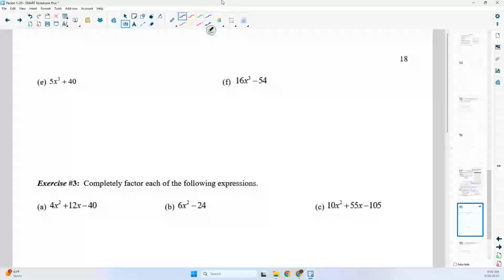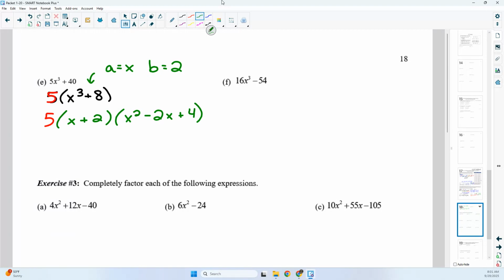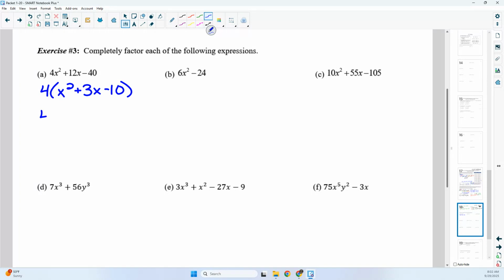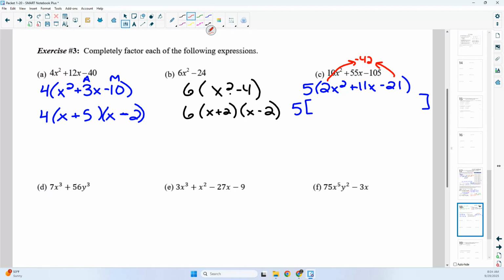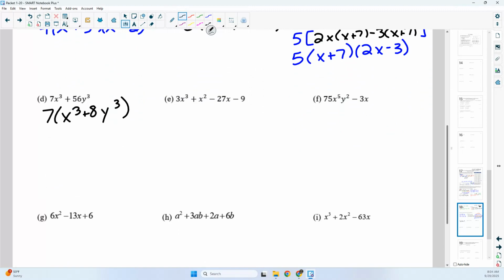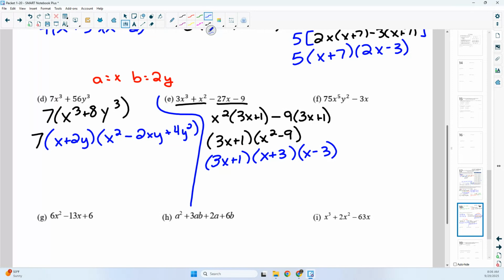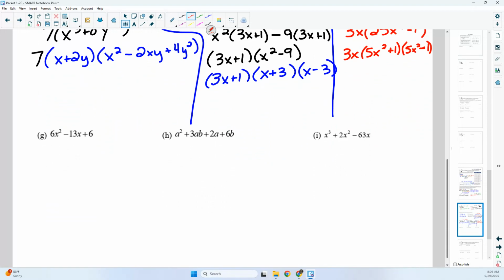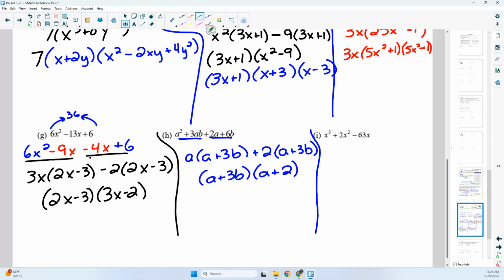A2 U2 L15 The Perfect Cube Formulas and Factoring Practice; Page 18